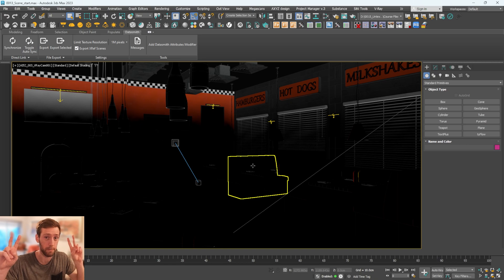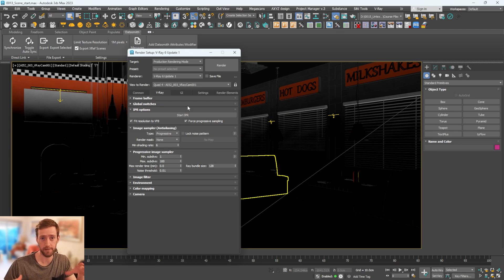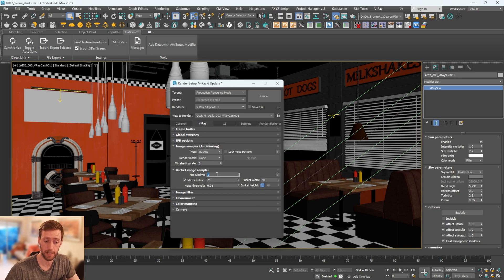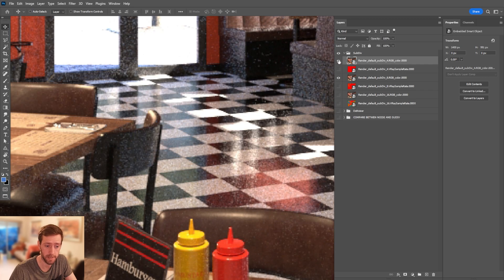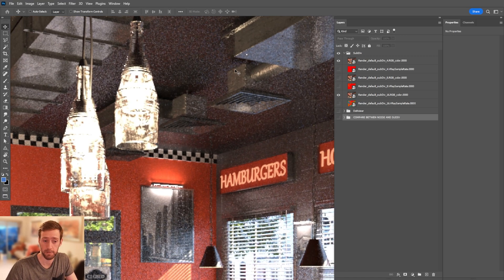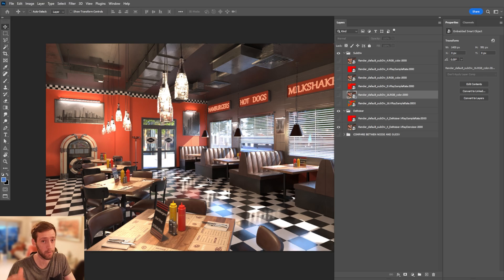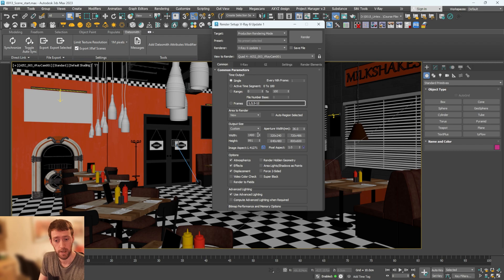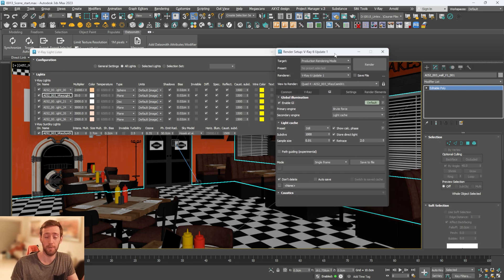VRAY 6 Best and Easiest Settings - Stop Being Fooled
Vray 6 can be intimidating when looking at all the settings. However it's a lot simpler than you think as I explain in this video.

00:00 - This one Simple Trick
01:02 - Time vs Quality
01:34 - Two Types
02:40 - Quality Settings in Bucket Mode
03:23 - Subdivs vs Noise
05:50 - Render Times
06:30 - Adding DeNoiser
07:37 - Min Shading
08:25 - Best Overall Setting
09:09 - Summary